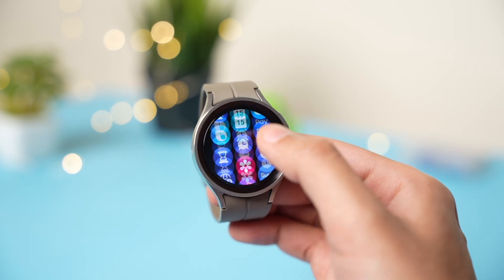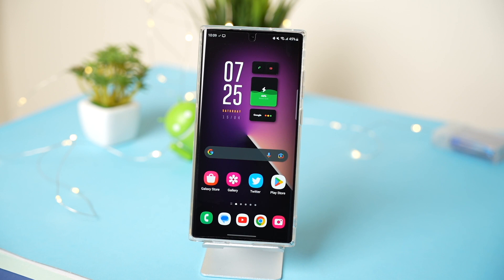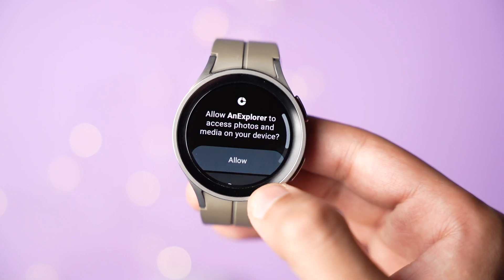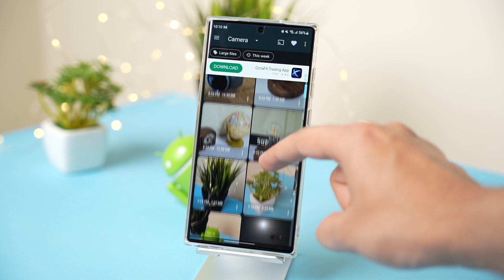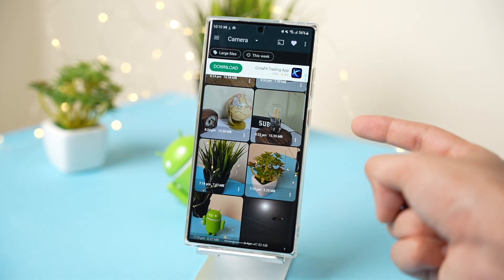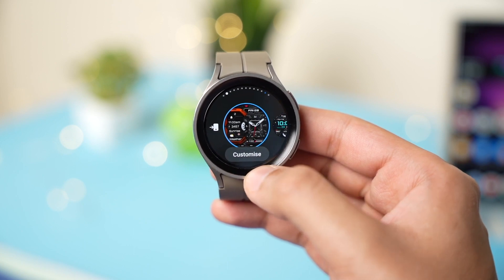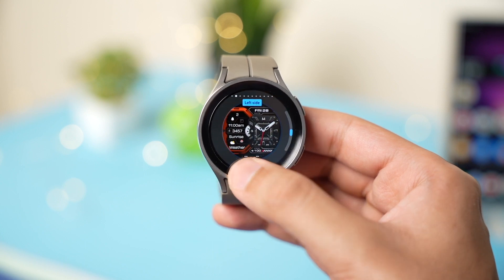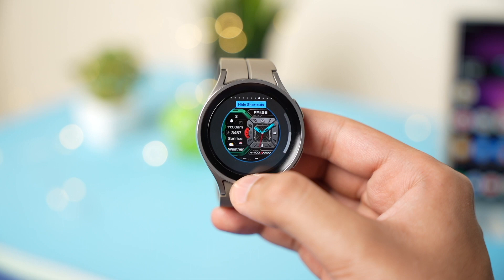Transfer Any File To Your Samsung Galaxy Watch 4 / 5 Plus Watch Face From MD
In this video I have discussed how you can transfer almost any file to your Samsung Galaxy Watch running Wear OS.